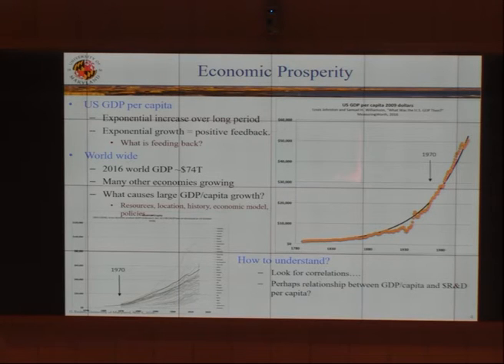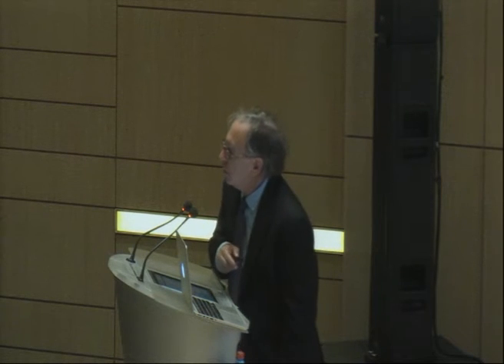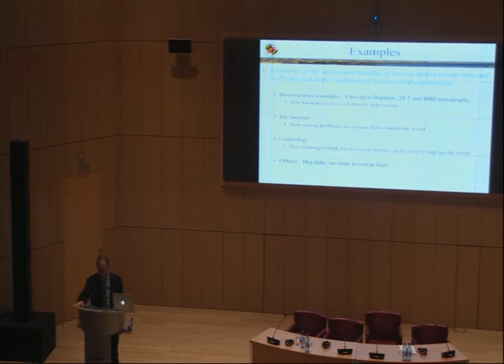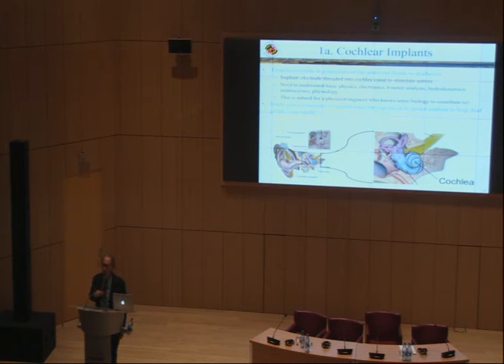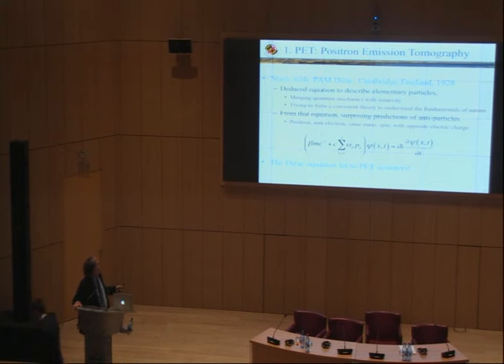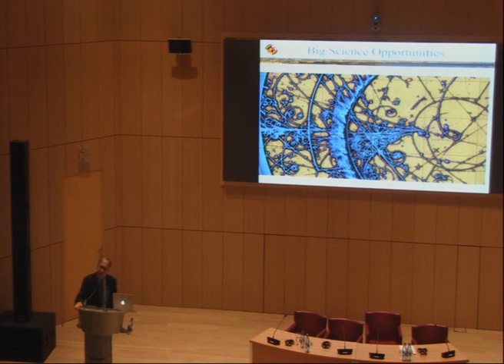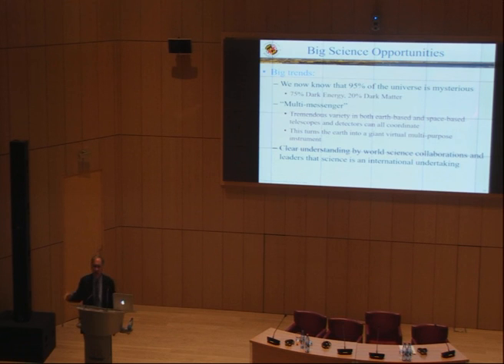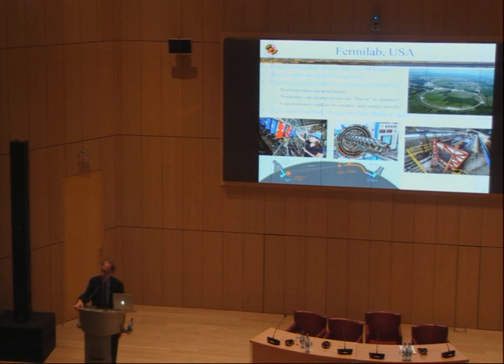Why do we need big science?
Lecture by Professor Andrew Baden at ADA University